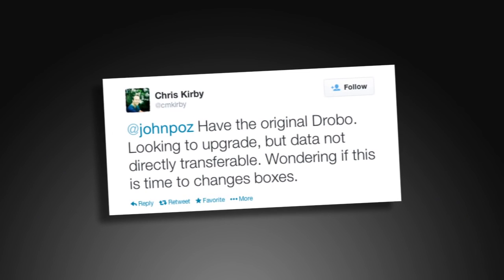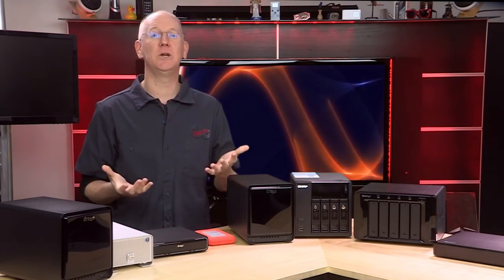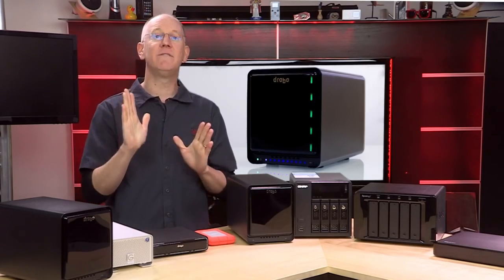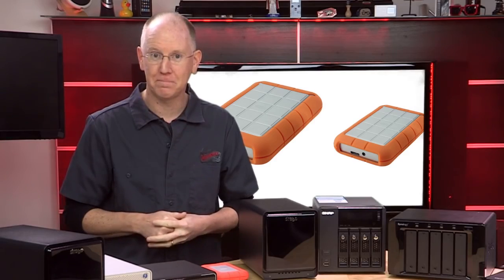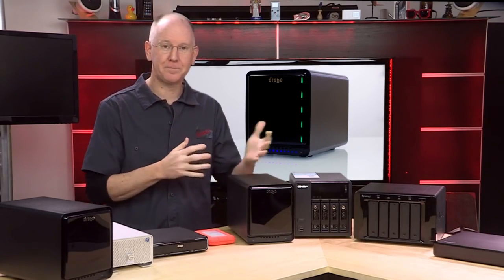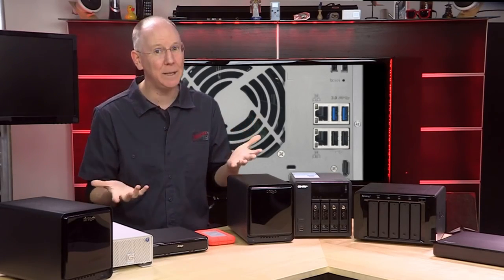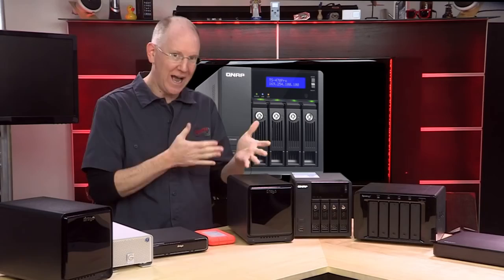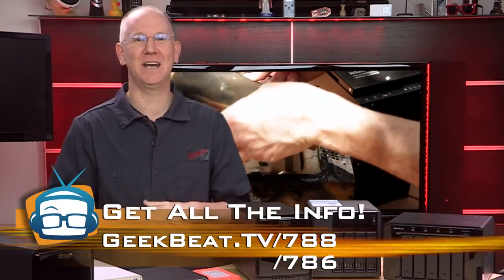Drobo vs QNAP vs Synology vs G Drive and MORE! Which Storage Should You Choose?